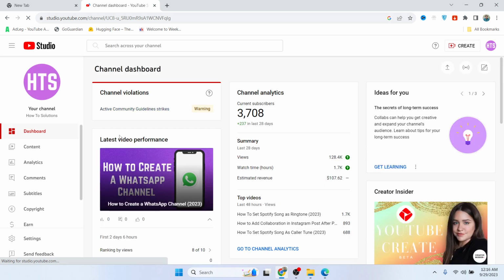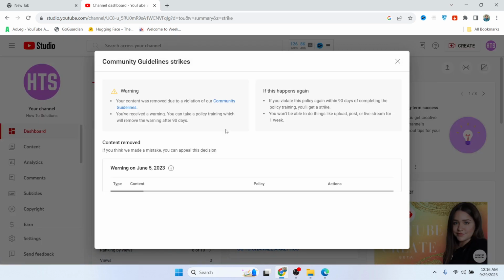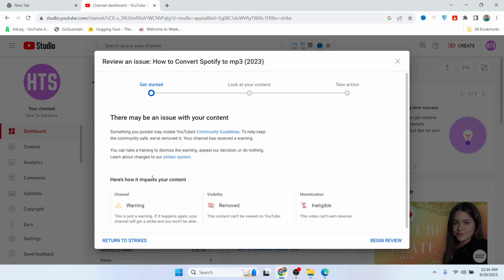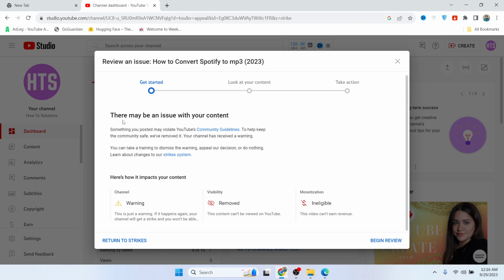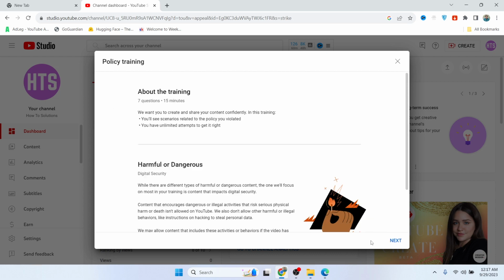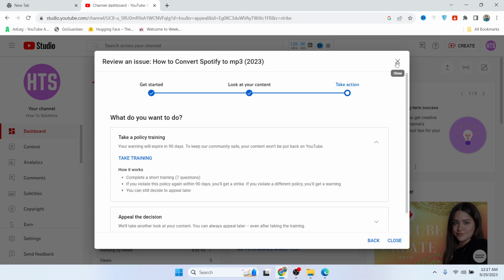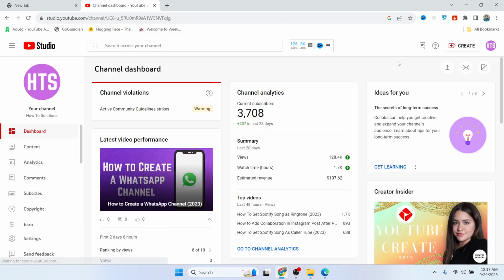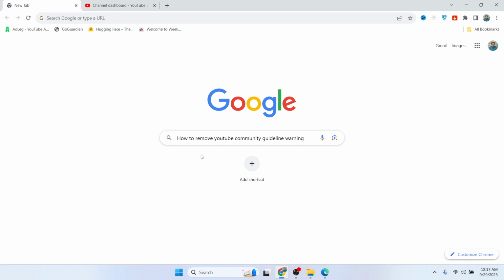How to remove youtube community guideline warning (2023)